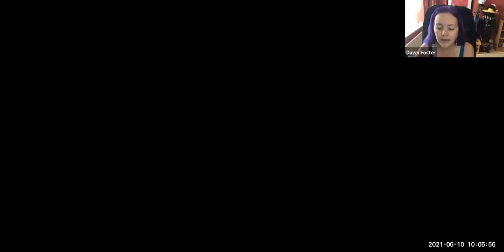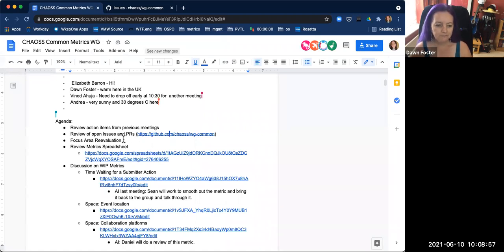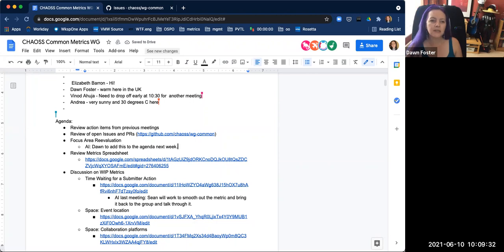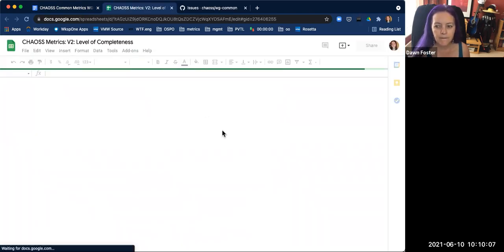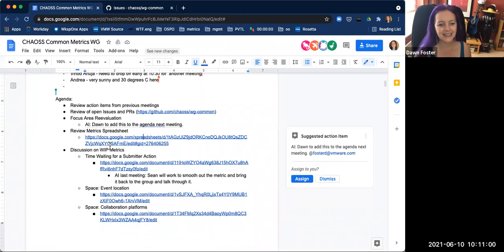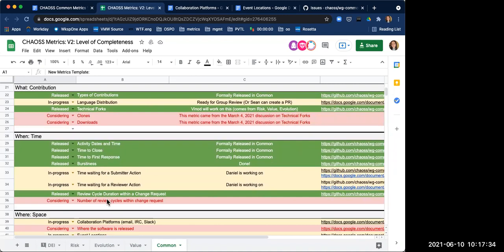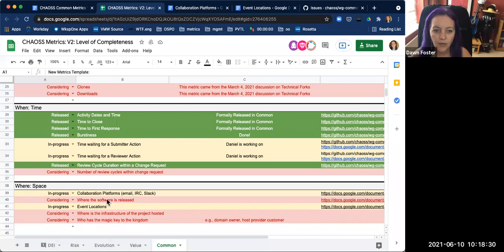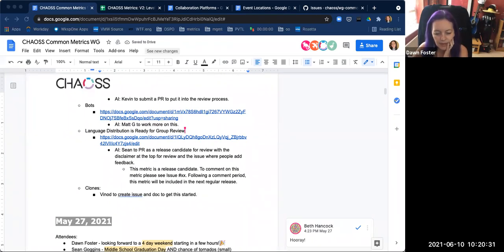CHAOSS Common Working Group 6-10-21